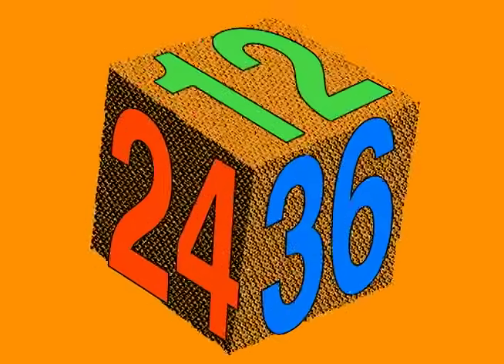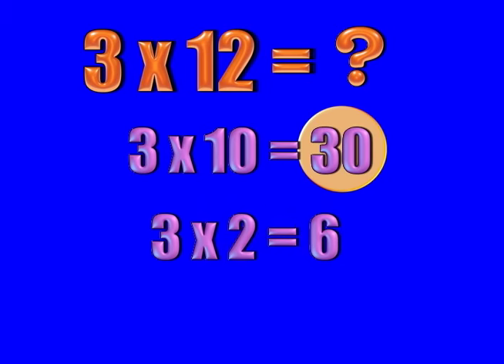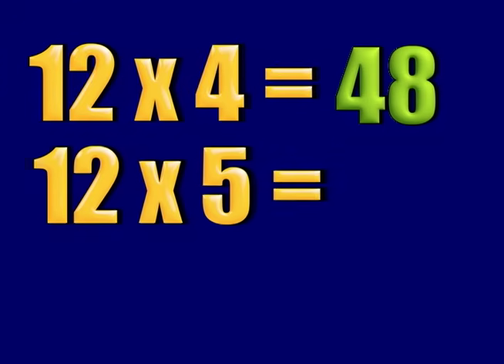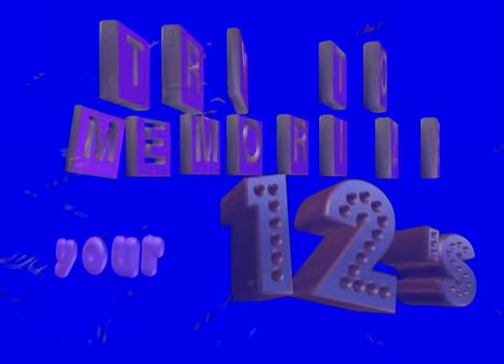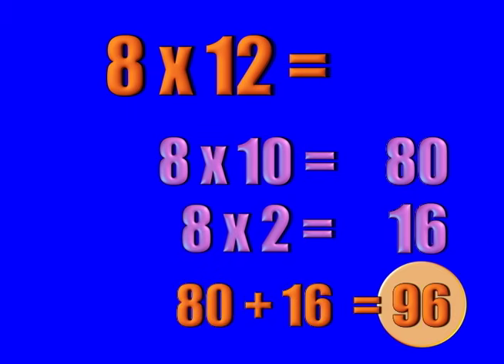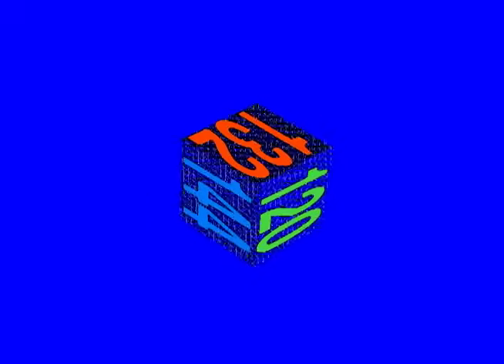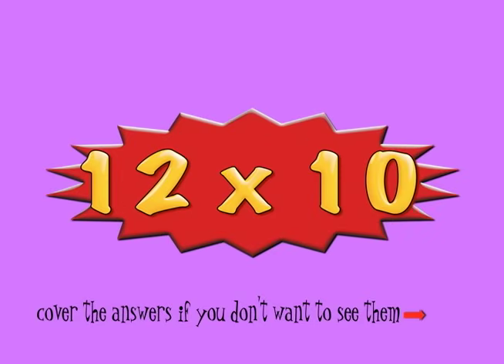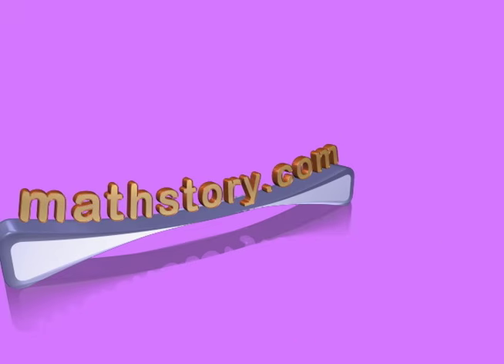Multiplication Song: 12 times Facts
I wrote this song to teach my students some strategies to learn and memorize the 12 facts- developing number sense is the key to success in mathematics!

LYRICS:
12, 24, 36,
12, 24, 36,
12, 24, 36,
12 times tables need some tricks,
12 x 1 = 12
12 x 2 = 24
12 x 3 = 36
12 times tables,
Here's your trick!

If you know your 10's,
And you know your 2's
You know your 12's,

Add the products,
It's all you gotta' do...

48, 60, 72
48, 60, 72
48, 60, 72,
Another 12 X tables trick for you...
12 x 4 = 48
12 x 5 = 60
12 x 6 = 72
Here's another 12 times trick for you!

Double the 6 fact,
It's really pretty cool...

Times by 2,
Multiply by 6,
Times by 2,
Double the 6,
Multiply by 6
Times by 2
Double the 6,

84, 96, 108,
84, 96, 108,
84, 96, 108,
Memorize those products,
You're doing really great!

12 x 7, 8, and 9,
Memorize those tables,
You'll know 'em all the time!

12 x 7, 8, and 9,
Memorize those products,

Add the products,
It's all gotta' do...

120, 132, 144,
120, 132, 144,
120, 132, 144,
Use these tricks,
You won't need them anymore...
12 x 10, 11, 12,
You can do the 12 tables by yourself...
12 x 10, 11, 12,
Try the 12 times tables by yourself!